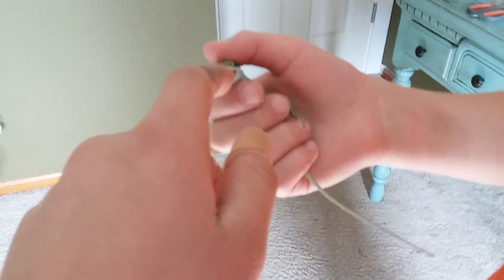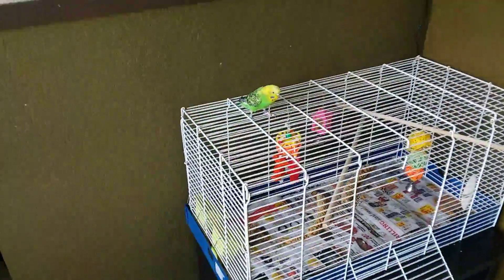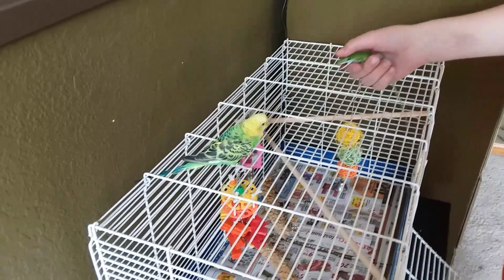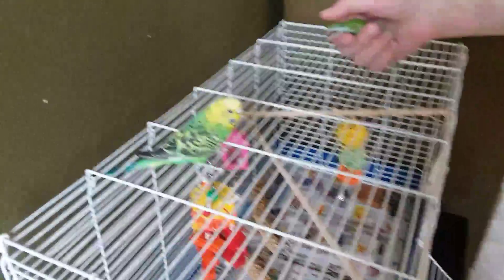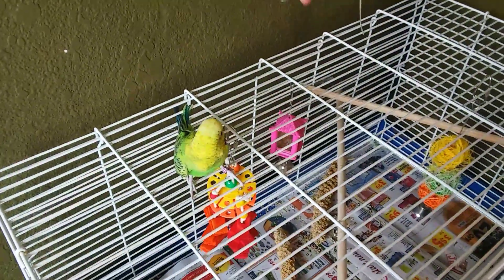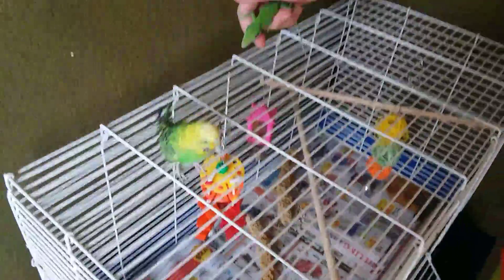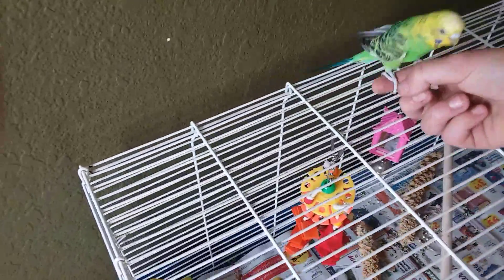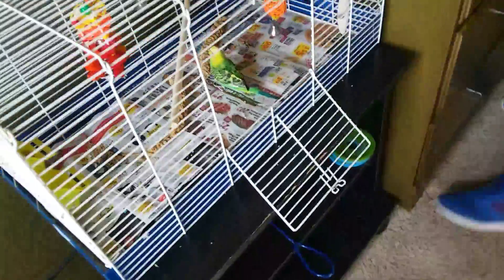What will a bird do to an anole